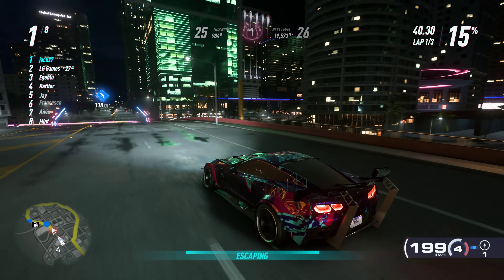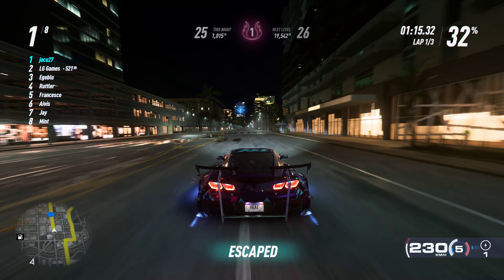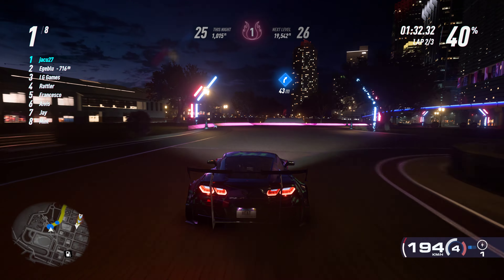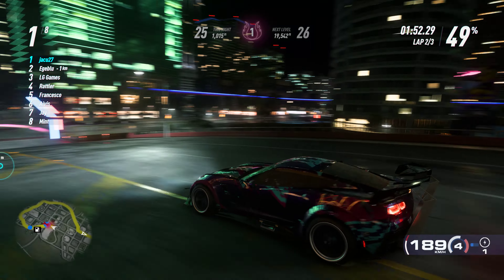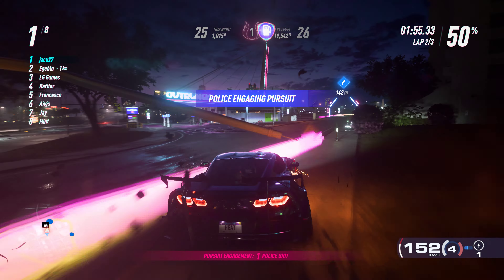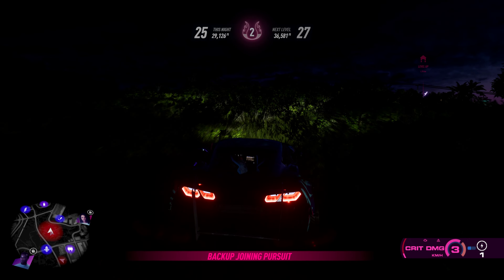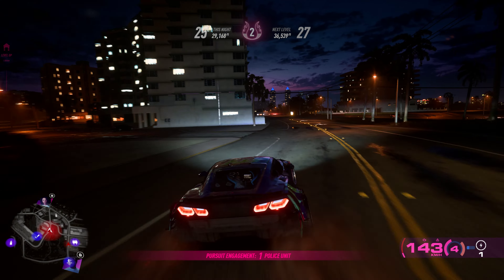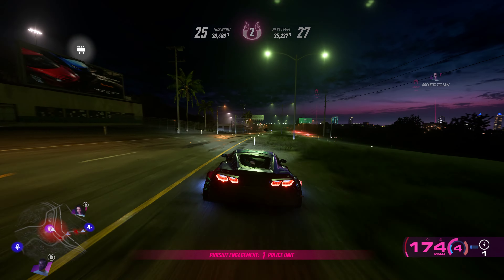Need For Speed Heat Unite 3.4.1 realistics graphics 4K Ultra RTX 3060ti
absolutely awesome realistic graphics

GPU: NVIDIA GeForce RTX 3060 Ti
CPU: 12th Gen Intel(R) Core(TM) i5-12400F
Memory: 16 GB RAM (15.82 GB RAM usable)
Current resolution: 3840 x 2160, 60Hz
Operating system: Windows 11